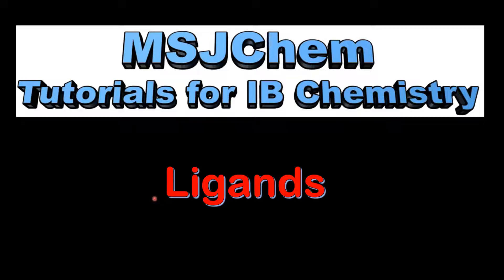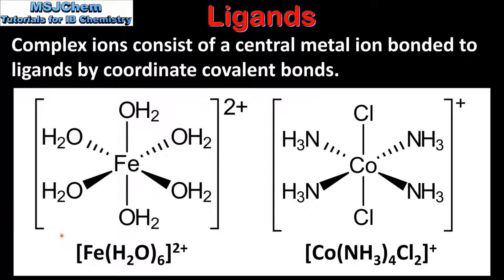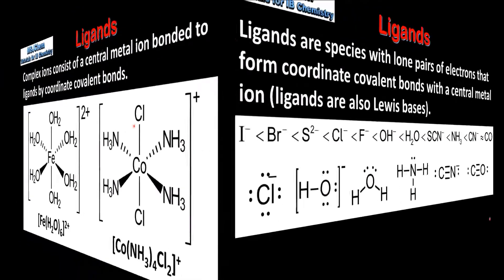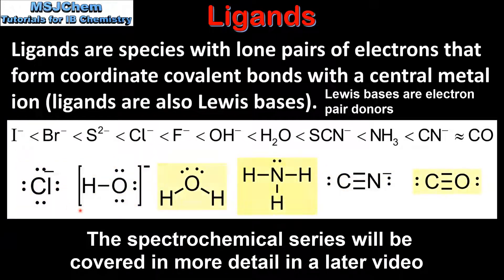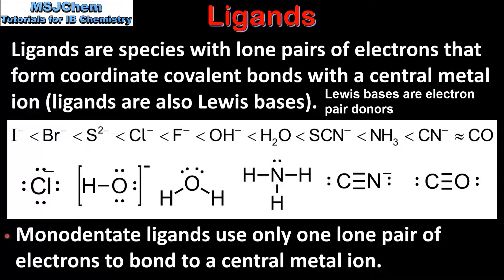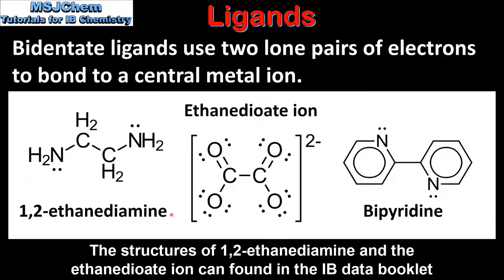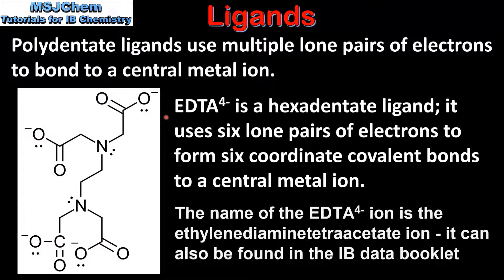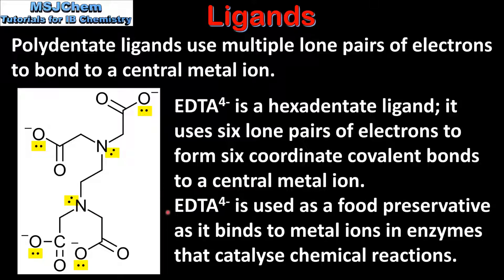S3.1.8 Ligands (HL)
This video covers ligands (Lewis bases).